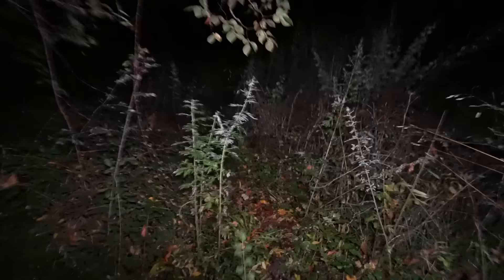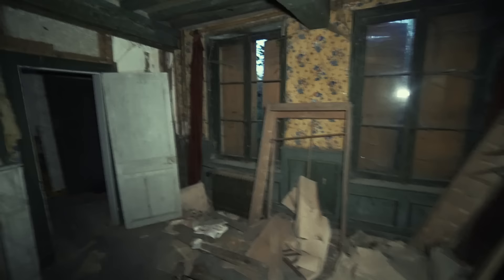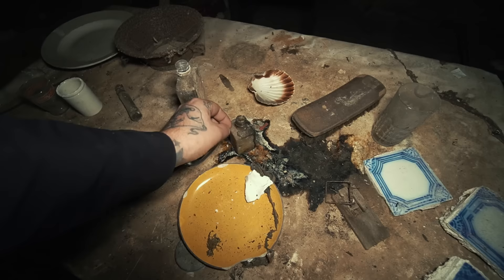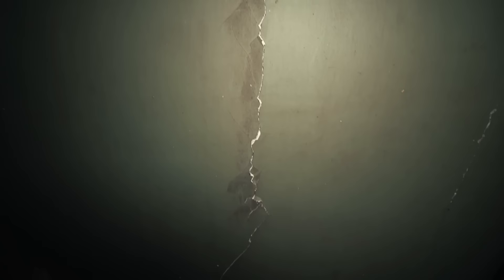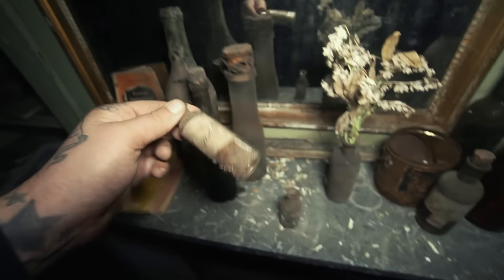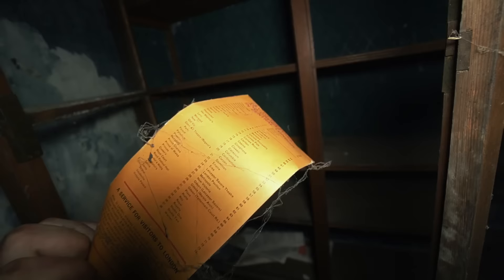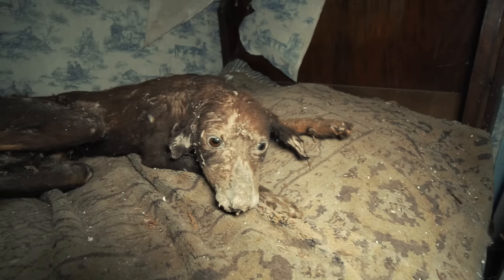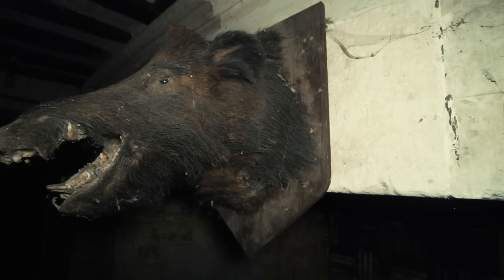Horrifying Find Inside Abandoned House Hidden In The Woods!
Today's explore we venture inside the creepiest abandoned house to date, with everything left inside we find items and possessions dating back to the 1850s and earlier. we find the beds still made and even the family pet left inside. if you enjoy exploring abandoned houses then stick around as i visit some of the world's best and haunted abandoned locations